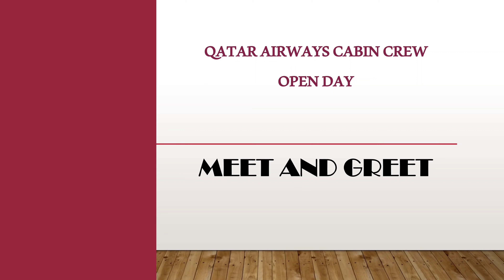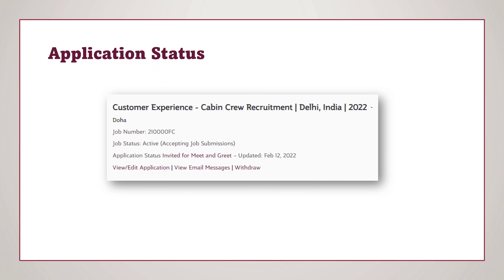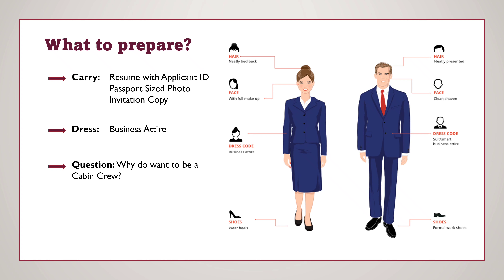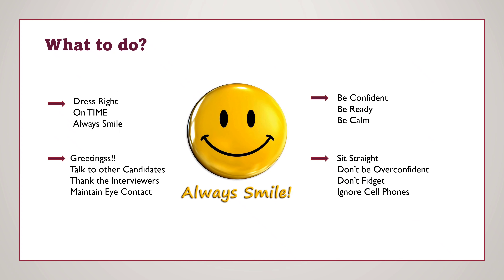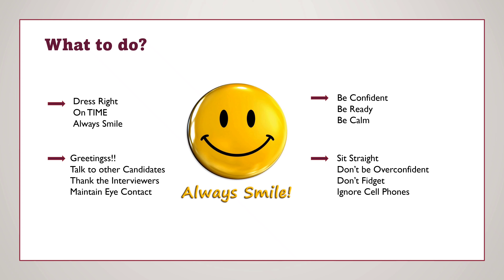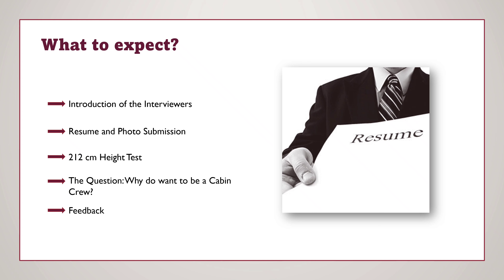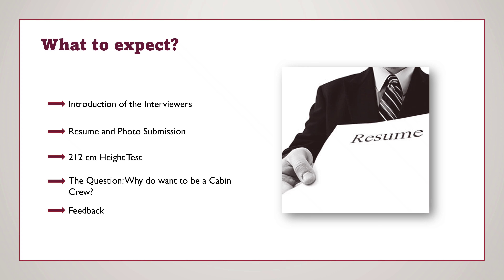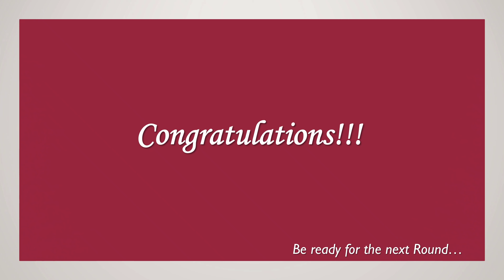QATAR AIRWAYS CABIN CREW I OPEN DAY INTERVIEW I MEET AND GREET I 1ST DAY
Hi Everyone! If you are looking to understand how a Qatar Airways Cabin Crew Open Day interview looks like then this video is for you.

Interview experience may vary depending on each individual so there may be slight difference with interview processes in the past or any upcoming hiring events.

All the Best to all aspirants!! :) :)